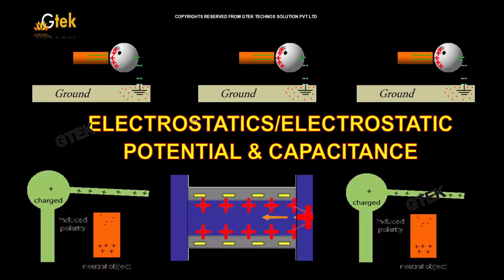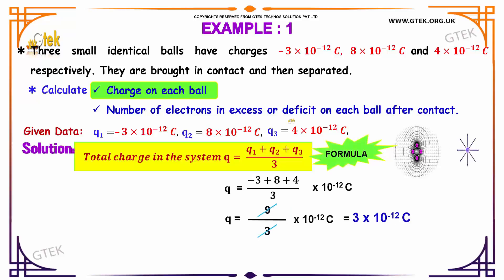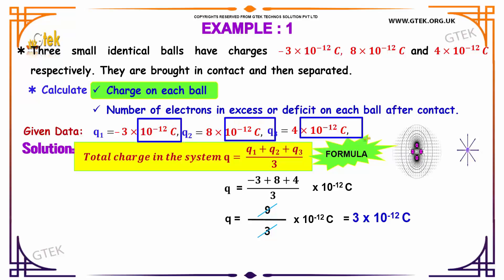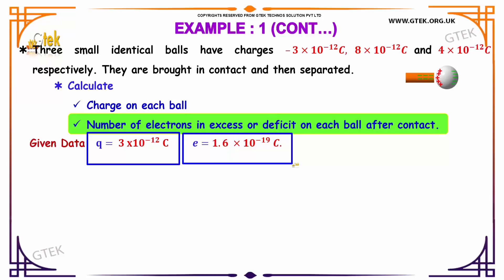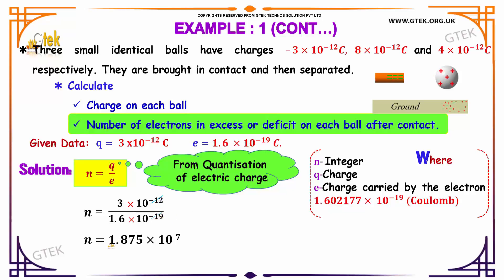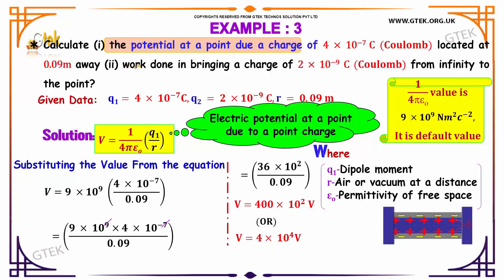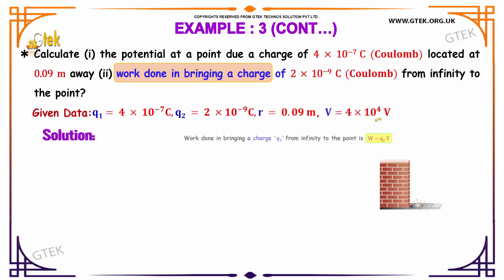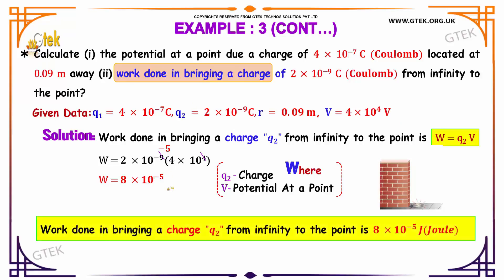+2 Physics Unit -1 Electro Statistics Problems | CBSE | Samacheer | NCERT | TN 12th Std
Problem:1

Three small identical balls have charges –𝟑×〖𝟏𝟎〗^(−𝟏𝟐)  𝑪,  𝟖×〖𝟏𝟎〗^(−𝟏𝟐)  𝑪and𝟒×〖𝟏𝟎〗^(−𝟏𝟐 ) 𝑪  respectively. They are brought in contact and then separated.

Problem:2

A sample of HCL gas is placed in an electric field of 2.5 × 104 NC−1(Newton Per 𝐂𝐨𝐮𝐥𝐨𝐦𝐛). The dipole moment of each HCL molecule is 3.4 × 10−30 C.m. Find the maximum torque that can act on a molecule?

Problem:3

Calculate (i) the potential at a point due a charge of 4 × 10−7 C (𝐂𝐨𝐮𝐥𝐨𝐦𝐛) located at 0.09m away (ii) work done in bringing a charge of 2 × 10−9 C (𝐂𝐨𝐮𝐥𝐨𝐦𝐛) from infinity to the point?

Problem:4

Compare the magnitude of the electrostatic and gravitational force between an electron and a proton at a distance “r” apart in hydrogen atom. Given

CBSE Class 12 Physics, CBSE class 12 , Class +2 Physics AIIMS questions and answers, CMC-Vellore questions and answers, CMC-Ludhiana questions and answers, COMED-K  questions and answers, JIPMER  questions and answers, Manipal (MBBS)  questions and answers, MGIMS-Wardha questions and answers, AM(MBBS) questions and answers,BHU Medical questions and answers,BITSAT questions and answers, COMED-K questions and answers, IPU-CET(B. Tech) questions and answers, Manipal(B. Tech) questions and answers, VITEEE questions and answers,
AMU(B. Tech), NDA Entrance with PCM (MPC) questions and answers, All India Engineering Entrance Exam questions and answers, State Level Engineering Entrance Exams questions and answers, intermediate physics questions and answers, GATE exam questions and answers,neet exam questions and answers,net exam questions and answers